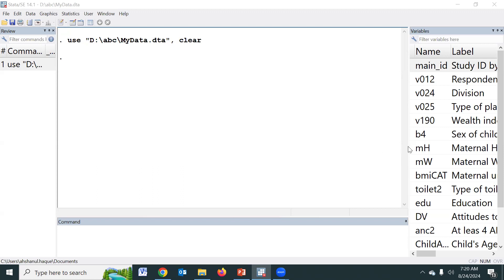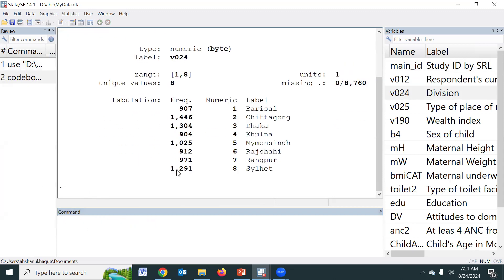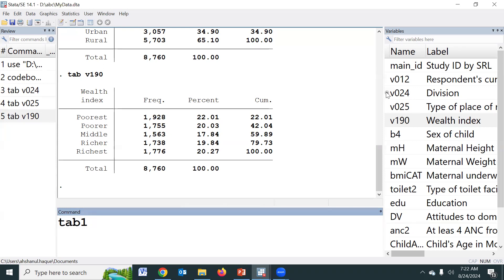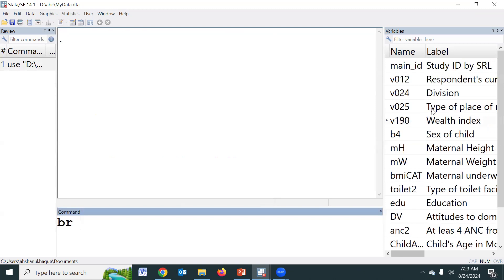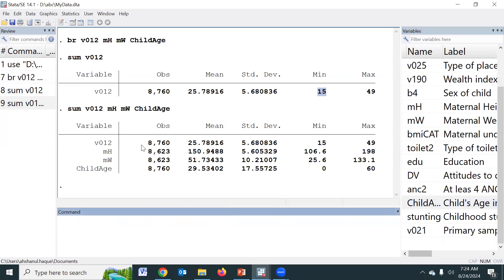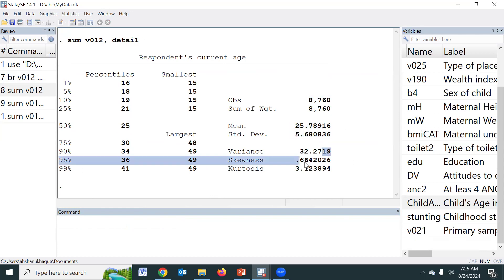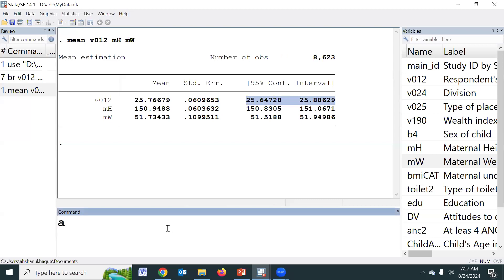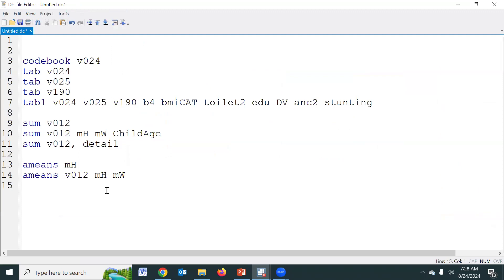Univariate analysis in Stata for beginners: Part-1 | mean, SD, frequency, proportion/percentage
codebook v024
tab v024
tab v025
tab v190
tab1 v024 v025 v190 b4 bmiCAT toilet2 edu DV anc2 stunting

sum v012
sum v012 mH mW ChildAge
sum v012, detail

ameans mH
ameans v012 mH mW

Welcome to this beginner-friendly tutorial on performing univariate analysis in Stata! 📊 In this video, we'll break down the essential steps for analyzing a single variable using Stata. Whether you're working with categorical or continuous data, this guide will walk you through calculating key summary statistics like the mean, standard deviation (SD), frequency, and proportions/percentages.
🎯 What You'll Learn:
Understanding Univariate Analysis: What it is and why it's important in statistical analysis.
Working with Continuous Variables: How to calculate the mean and standard deviation (SD) in Stata.
Analyzing Categorical Variables: Learn to determine frequency counts and proportions/percentages.
Stata Commands: Simple, beginner-friendly commands like summarize, tabulate, and more!
This video is perfect for students, researchers, and professionals just getting started with data analysis in Stata. By the end of this tutorial, you’ll have the confidence to perform basic univariate analysis and interpret your results accurately.

The main topics of this channel are given below:
Epidemiology